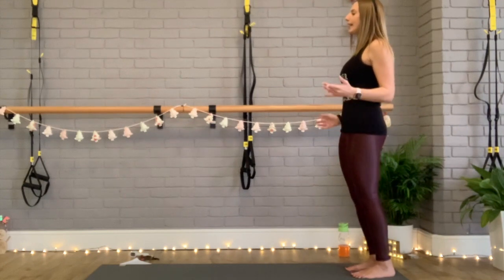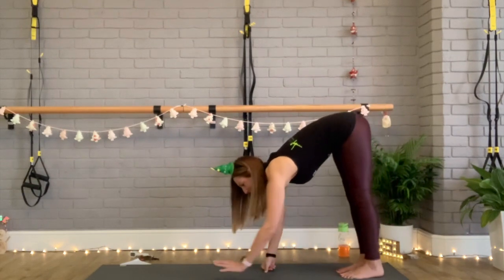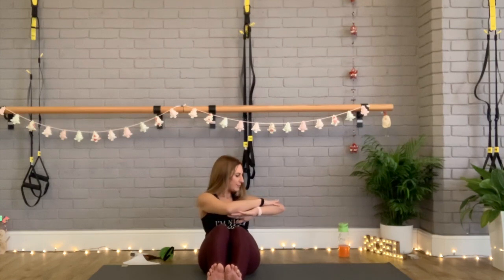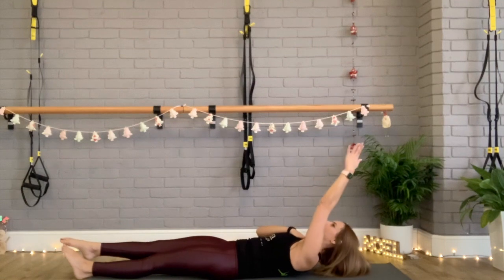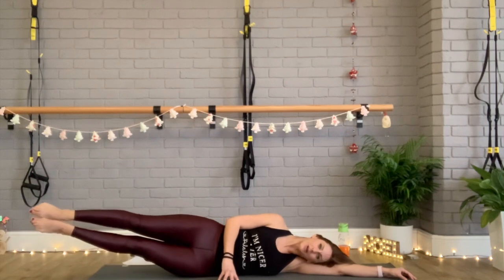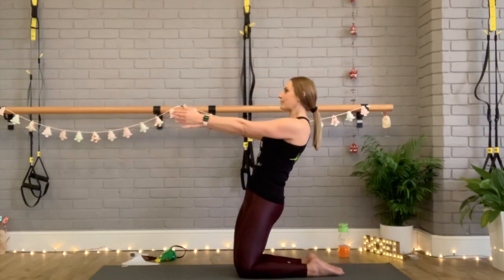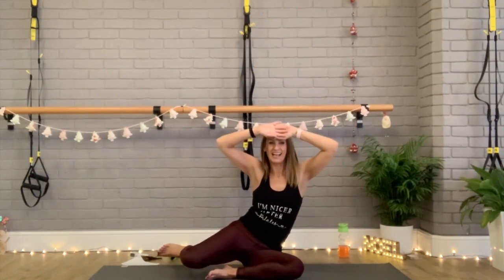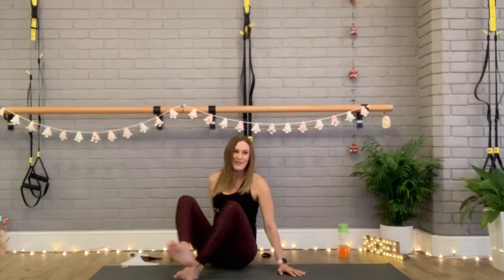Mat Pilates 013- December 2020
Mat pilates.